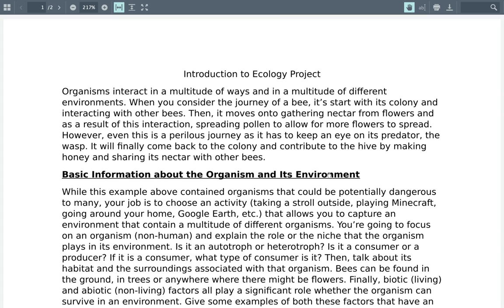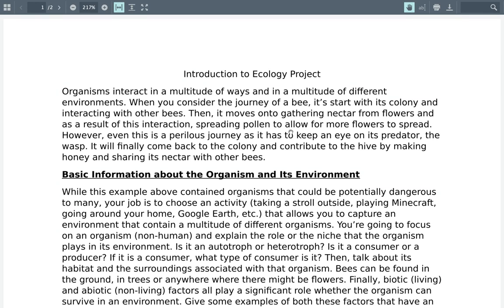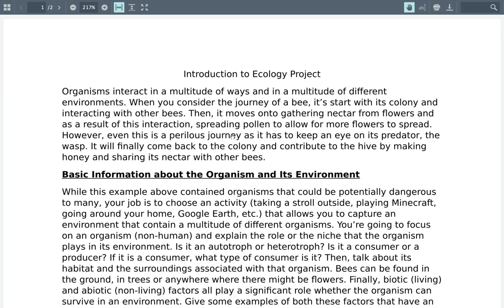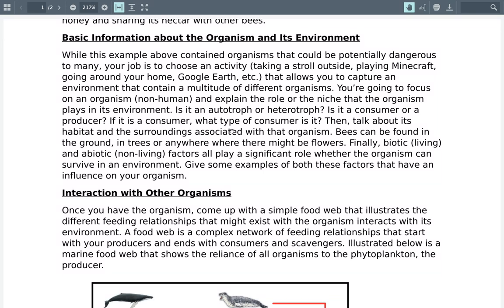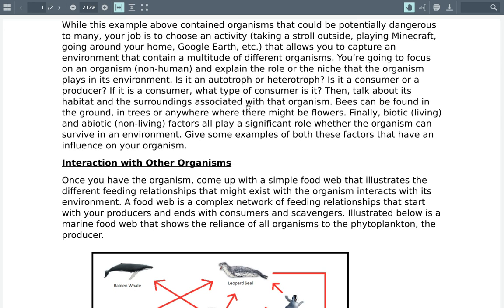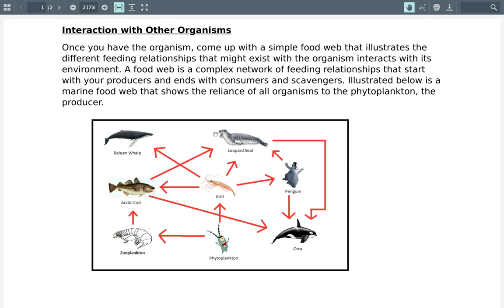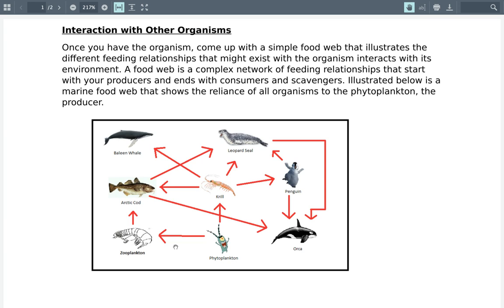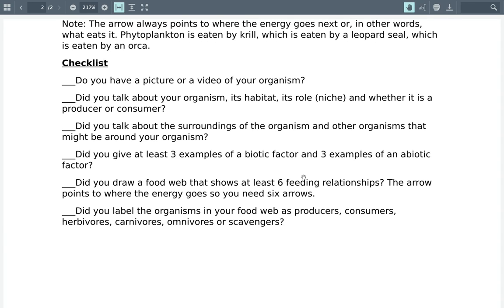Introduction to Ecology Project